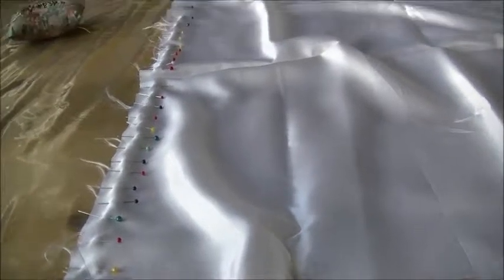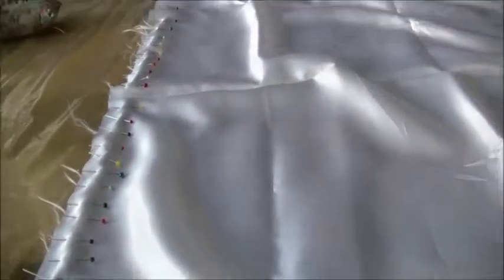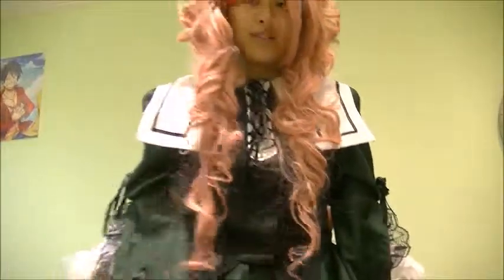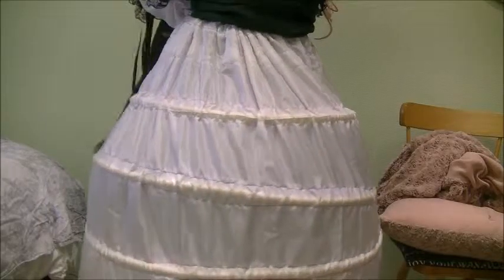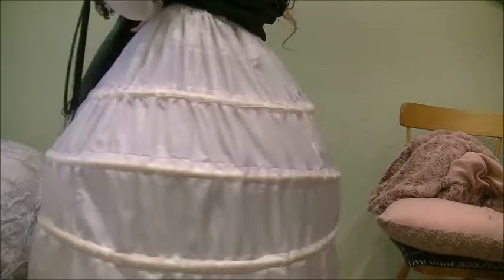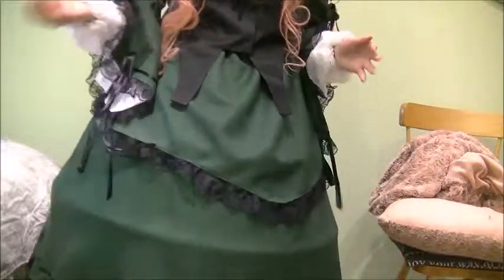Hoop skirt proces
Hello guys!

For my Suiseiseki cosplay I was searhing for a hoop skirt, but I didn't really feel like buying one on the internet, so I decided to make one myself! At first I thought this might be impossible, but I found a tutorial and that tutorial was really helpful!

I hope you liked this video. In the future I will try to film my progress too, but then I will try to film every part a little bit